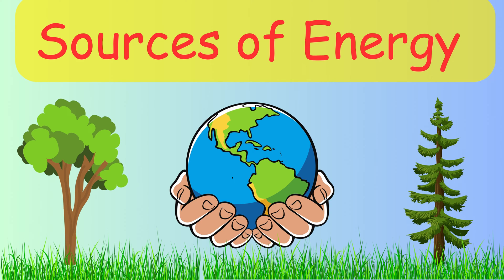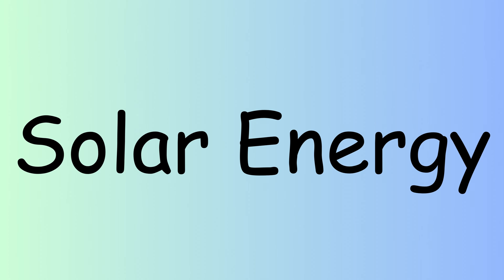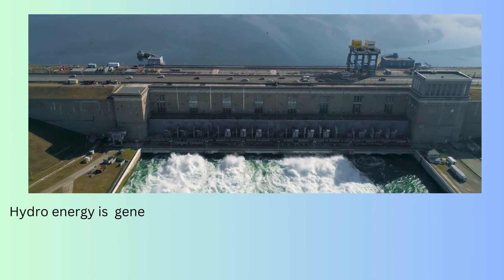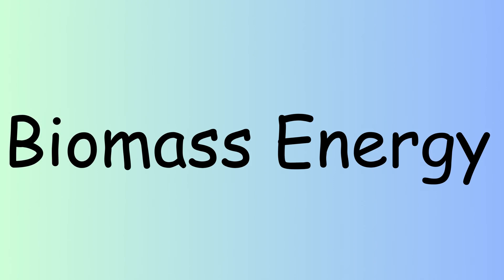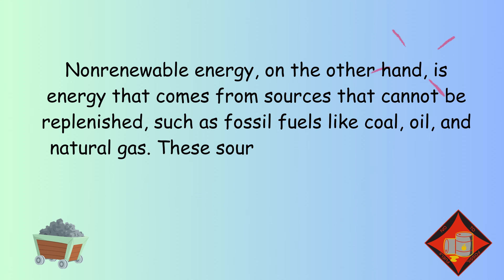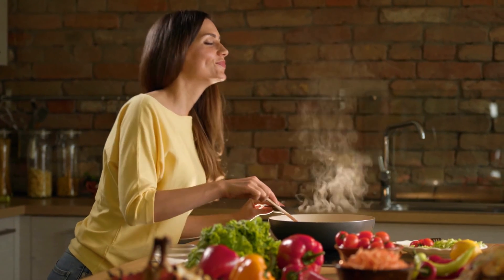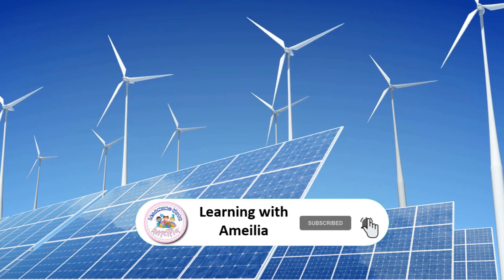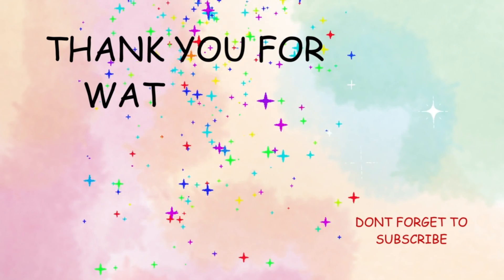SOURCES OF ENERGY!!! || science || types of energy | Kids Learning Videos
There are many sources of energy available for us to use, ranging from renewable to non-renewable options. Renewable sources such as solar, wind, hydro, and geothermal are sustainable and have a smaller impact on the environment. Non-renewable sources like oil, coal, and natural gas are limited and contribute to climate change through greenhouse gas emissions.